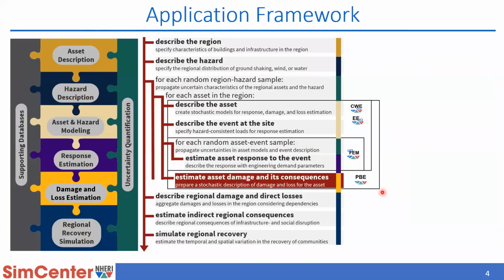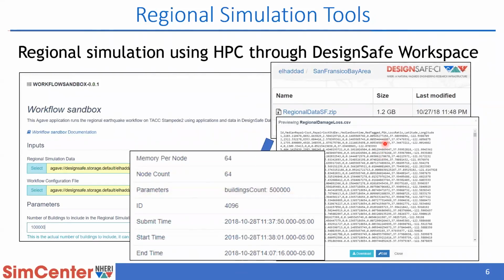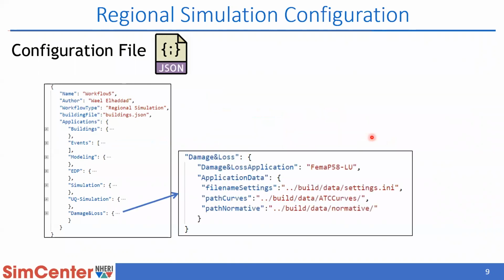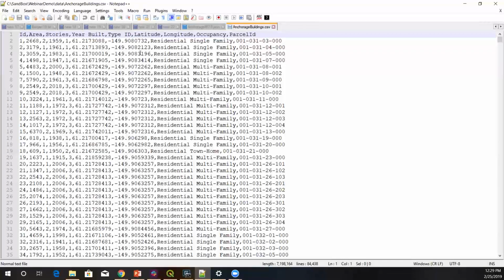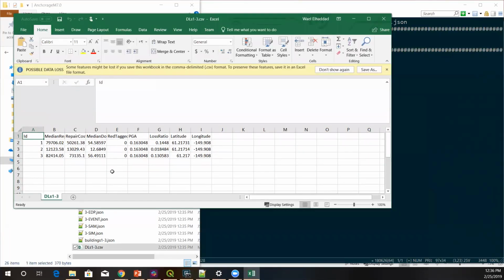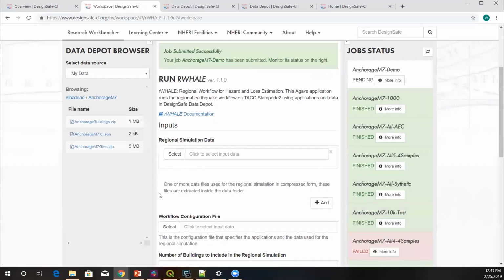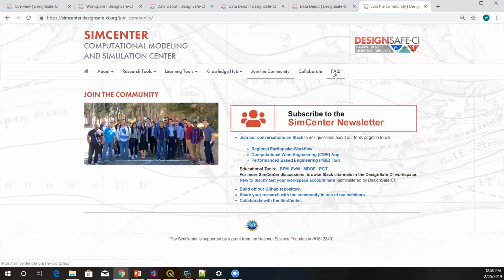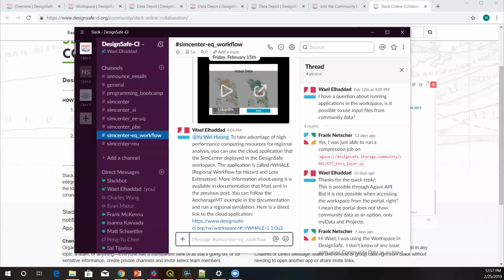SimCenter | Running Large-Scale Regional Hazard and Loss Simulations, February 25, 2019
This is part of the the SimCenter's Advances in Computational Modeling and Simulation Seminar Series.

ABSTRACT

The NHERI SimCenter has developed an application framework to study the effects of earthquakes on society at the regional scale. This framework demonstrates scientific workflows for regional earthquake damage and loss estimation, that utilize either HPC resources at DesignSafe-CI for large-scale simulations or local computational resources for testing, development, and smaller-scale simulations. The extensible framework presents an opportunity for community development to enhance simulation capabilities and tackle complex scientific questions in natural hazards research. In this webinar, the SimCenter team will provide a demonstration of running a large-scale simulation on HPC resources. A regional loss estimation will be carried out for the magnitude 7.0 earthquake that occurred in Anchorage, Alaska on November, 30th, 2018. The simulation will use basic building information models for 84,435 buildings obtained from publicly available records and a simple method to characterize the earthquake shaking using recorded ground motions. After attending the seminar, you will be able to replicate this demo with the prepared building and hazard data. This webinar assumes some familiarity with the SimCenter’s Application Framework. Viewing the introductory webinar about the application framework is recommend

PRESENTER

Wael Elhaddad is a Post-doctoral researcher at UC Berkeley where he develops software for the NHERI SimCenter. He obtained his Ph.D. in Structural Engineering from the University of Southern California and has industry experience working as a Software Engineer at the Analytical Modeling Group in Bentley Systems.